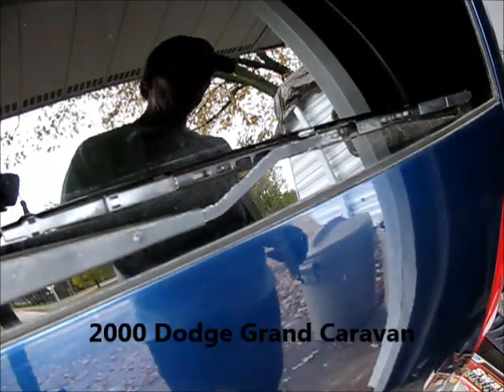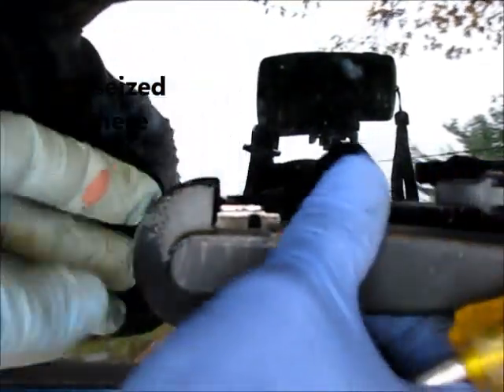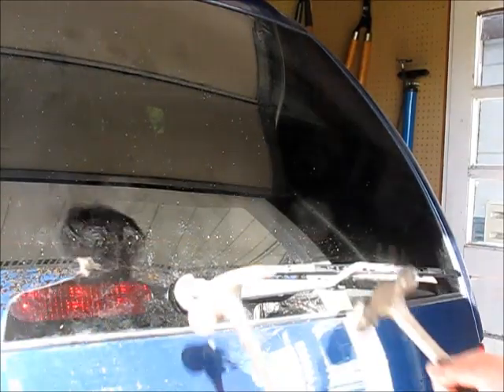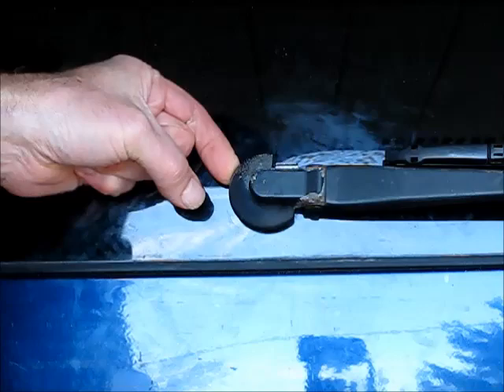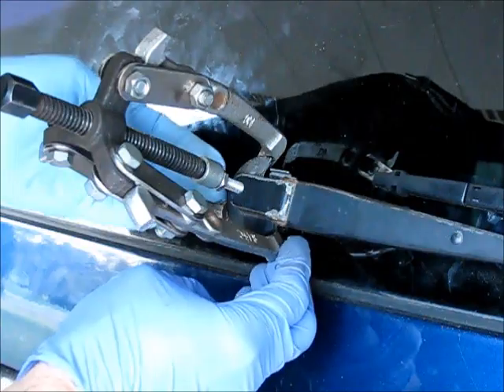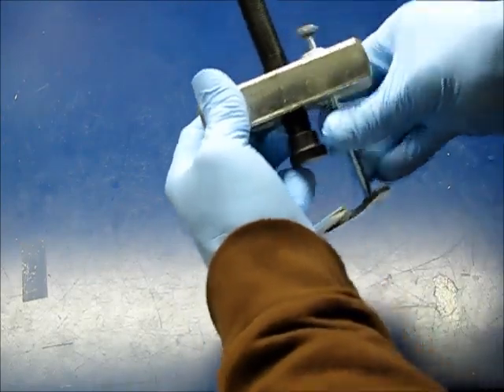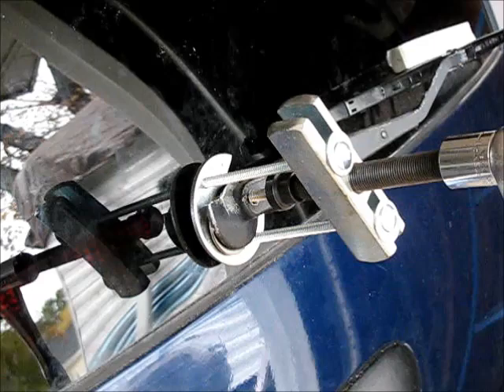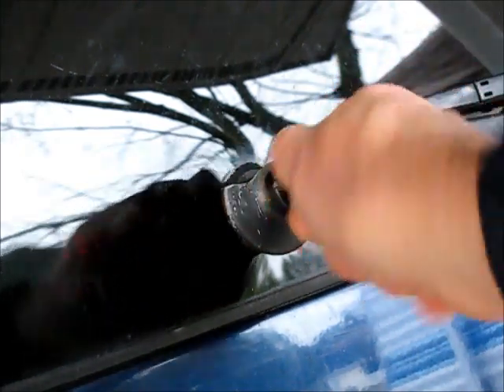When a car part won’t come off: A seized wiper arm removed the home mechanic way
I was trying to replace the rear wiper motor on a 2000 Dodge Minivan and ran into immediate trouble when the wiper arm proved to be seized to the motor shaft.  This an all too common situation when removing car parts…but a wiper arm? Watch the frustrating, original and sometimes comic process of a stubborn home mechanic finding a way to get it done.